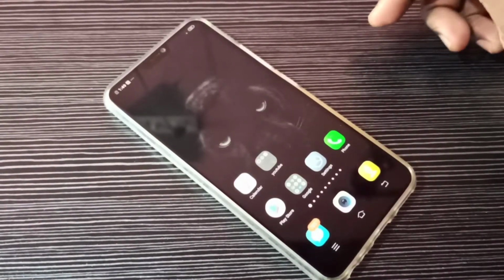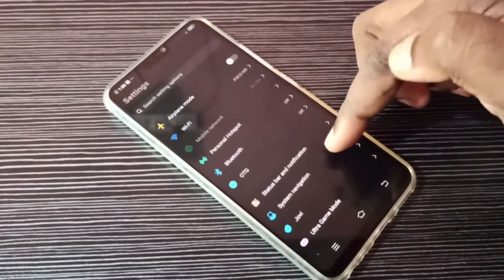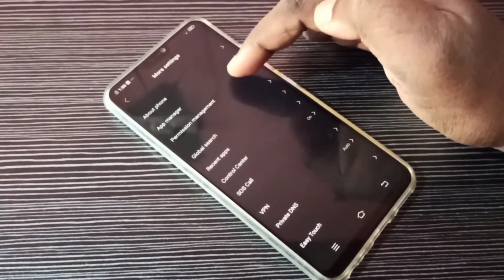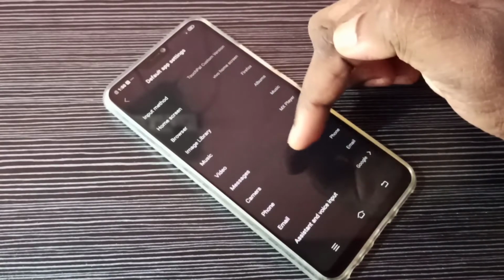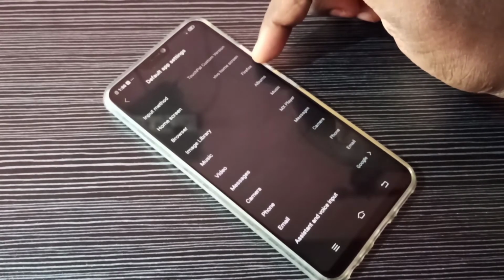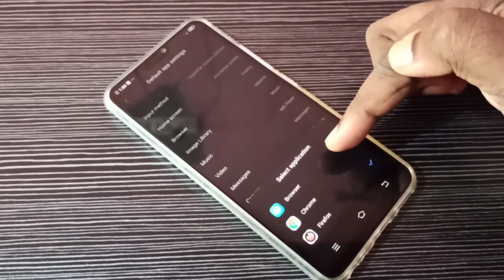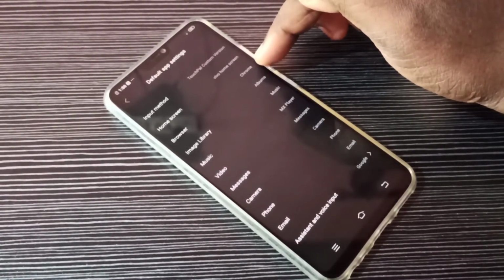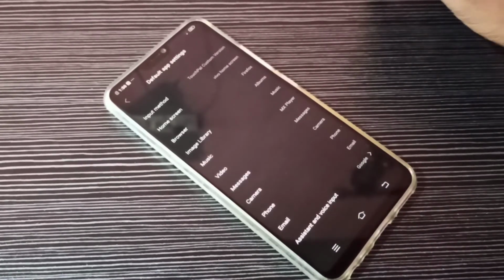How to Set default Browser to Chrome or Firefox in VIVO V9, V11, V15, V17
Changing default browser in Vivo Phones,
How to Change default Browser as Chrome in Vivo,
Vivo Phone How to Change default Browser,
Set default browser to Chrome or Firefox,
How to change default browser chrome in Vivo,
How to change default browser in vivo mobile,
Vivo ke mobile se default browser kese change kare,